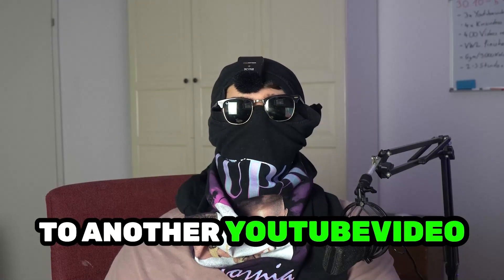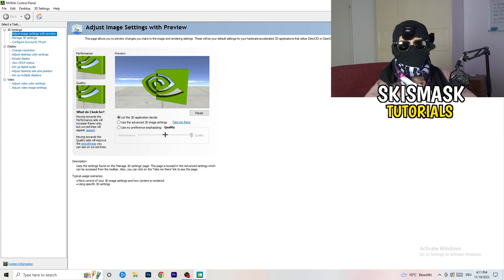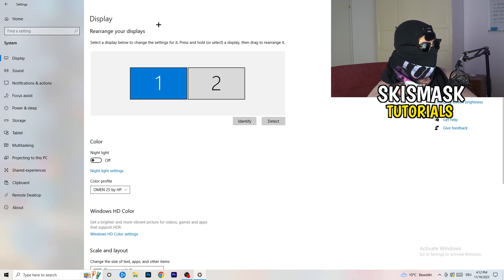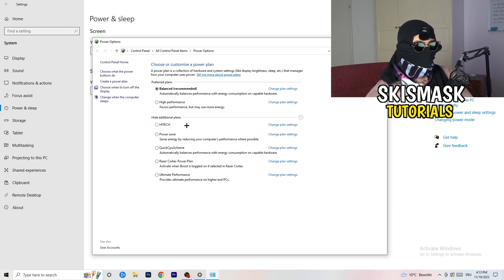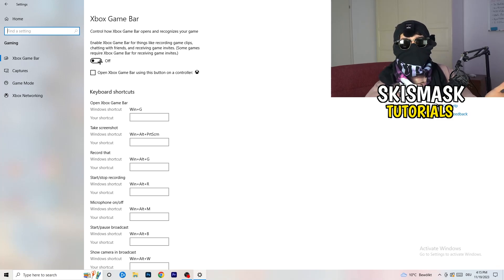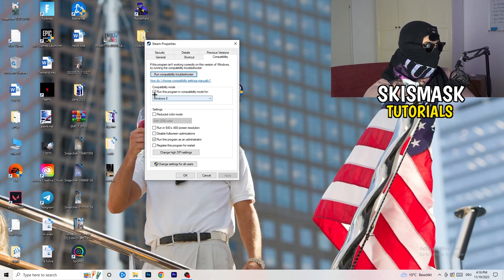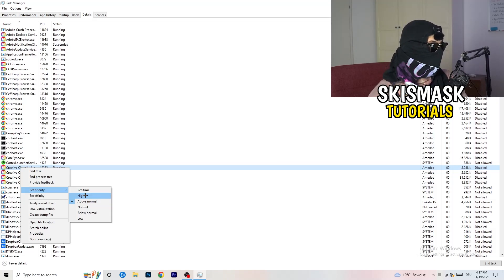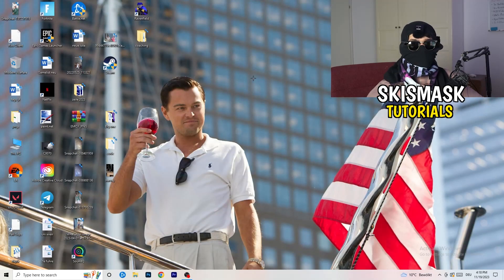The Ultimate FPS Boost Guide For Resident Evil Village (Easy Steps)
how to boost fps in Resident Evil Village on low-end pc,